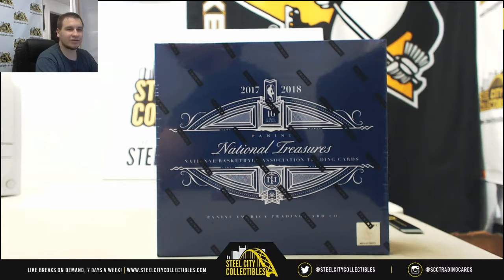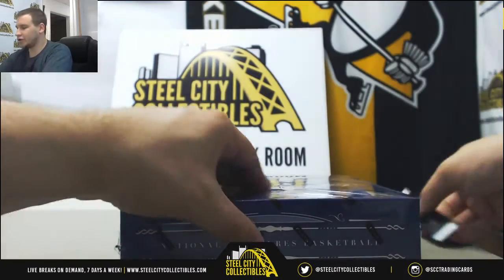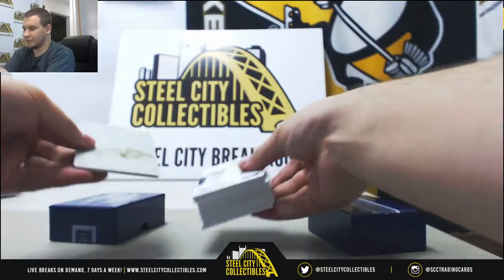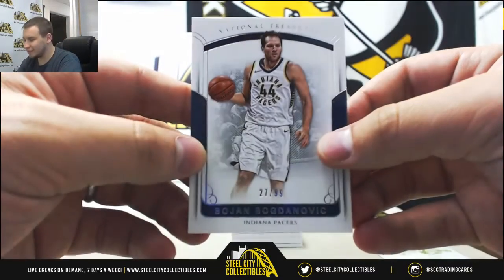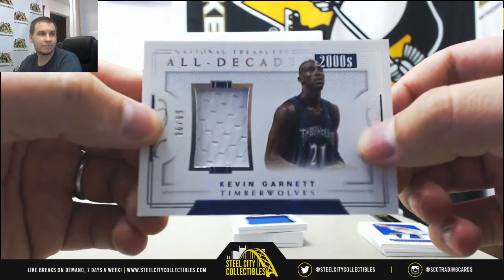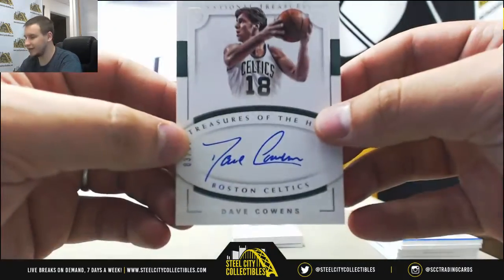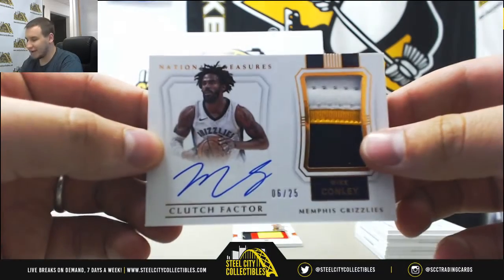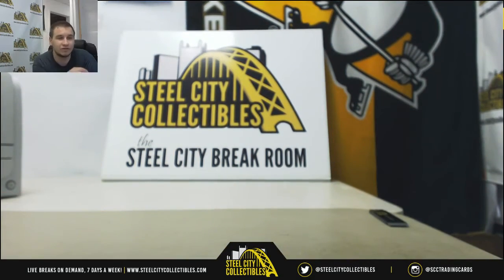James-(1) 2017-18 Panini NT BKB Live Break